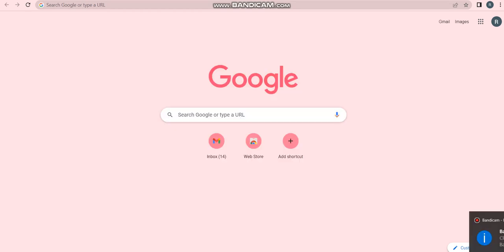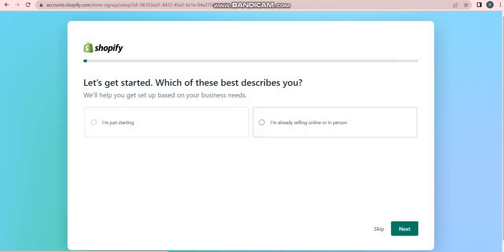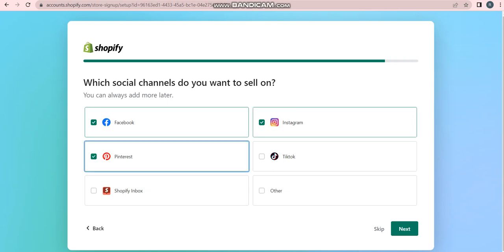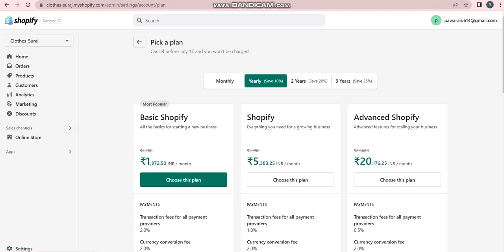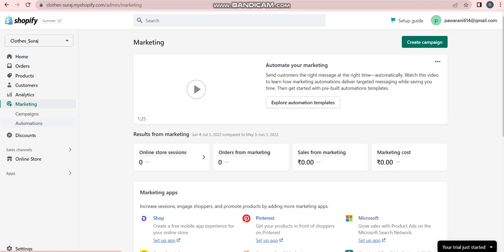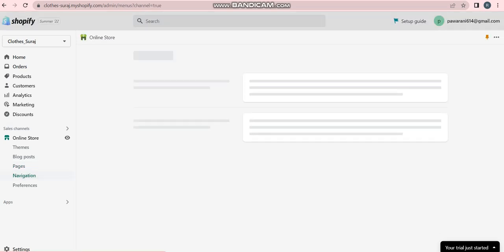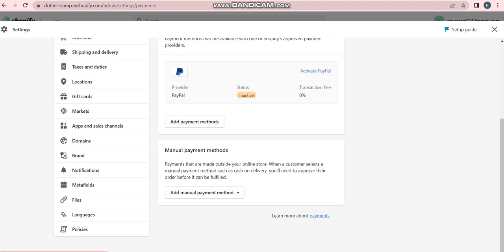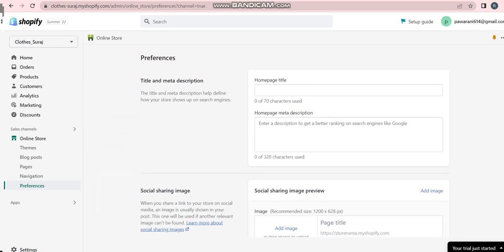What is Shopify ?And How can anyone make their own business and earn money...?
I am delighted to share with you all about the information on Shopify .if u want to develop a website for own use to sell goods or start a business than by using a Shopify we do not required any code knowledge to learn.Just to know how to use and the creative mindset to design and how can we attracted the customers by our products. That all things are required.
Shopify is a web application that lets you create your own online store. It provides you with a wide range of 'themes' that can be customized to meet your own branding requirements, and allows you to sell either physical or digital products.

Using their service, you get access to an easy-to-use admin panel where you can add products, process orders, and enter store data.(There’re no coding skills required to use Shopify.)
An all-in-one eCommerce solution/tool.

surajpawar326